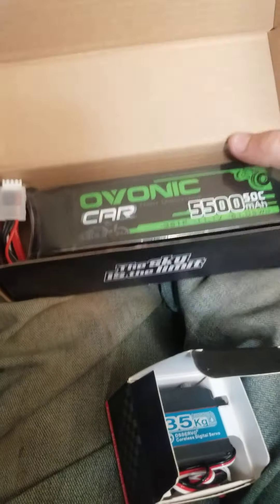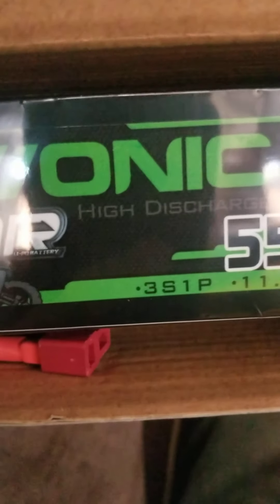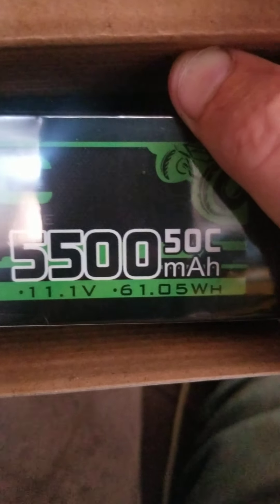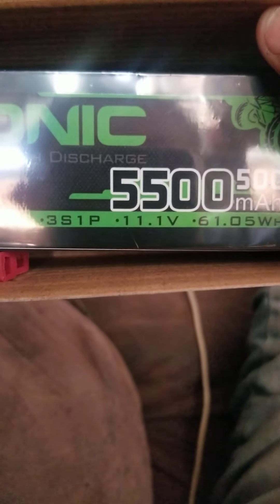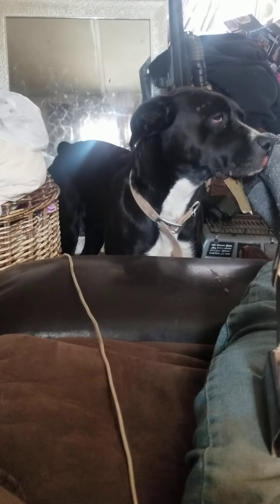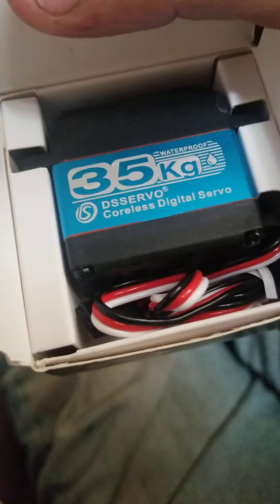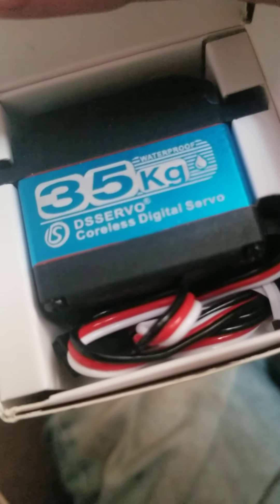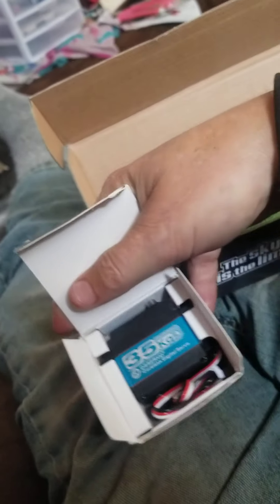new addions to axial rigs an uodates/ thoughts